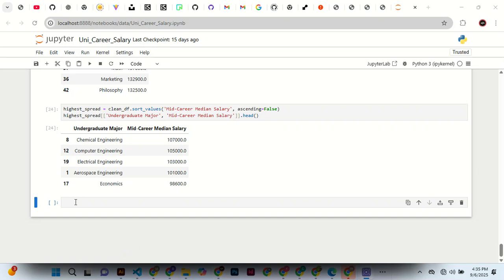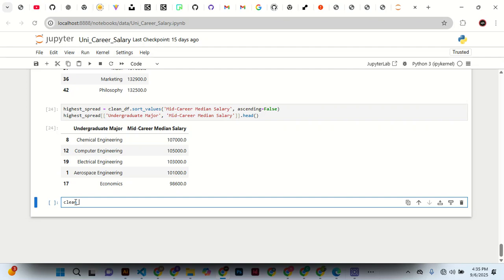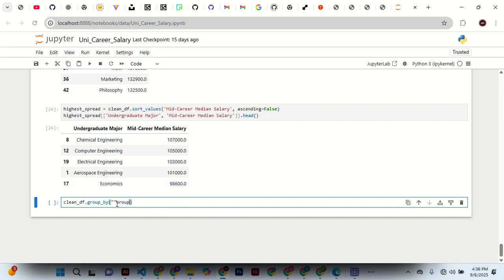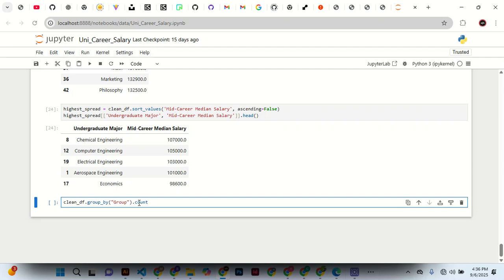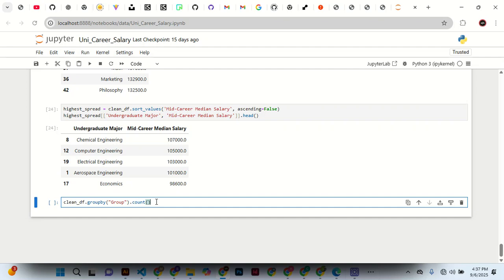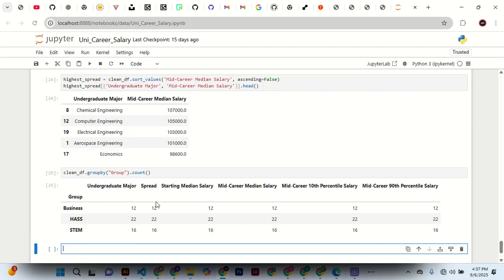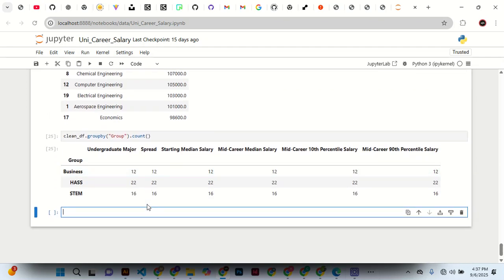Python Pandas groupby() Method | Analyze Data Like a Pro